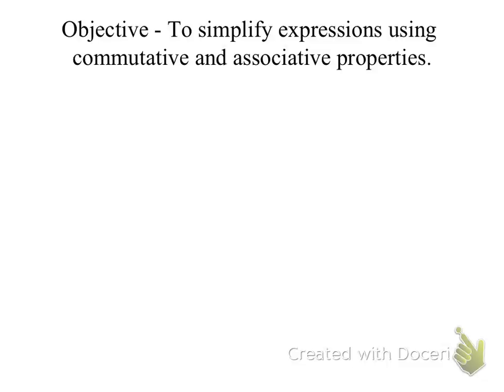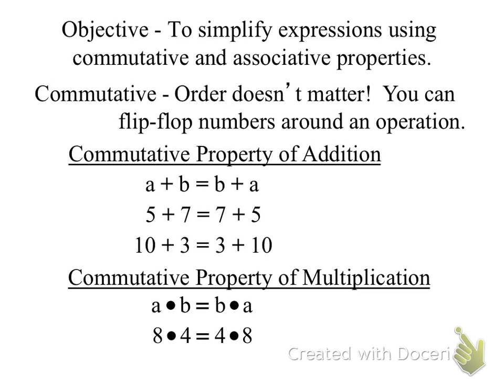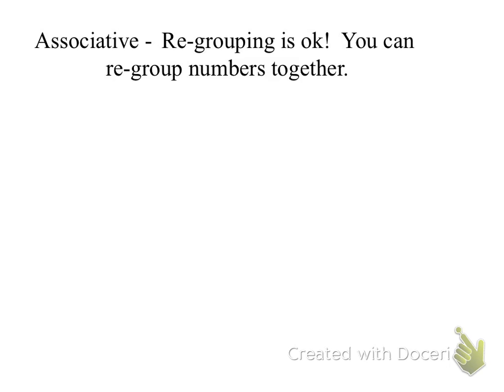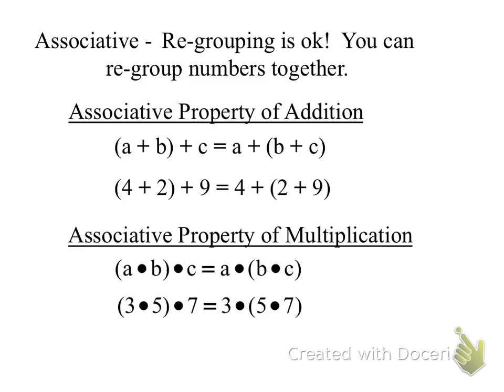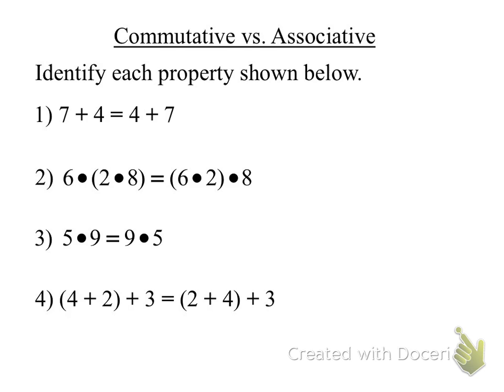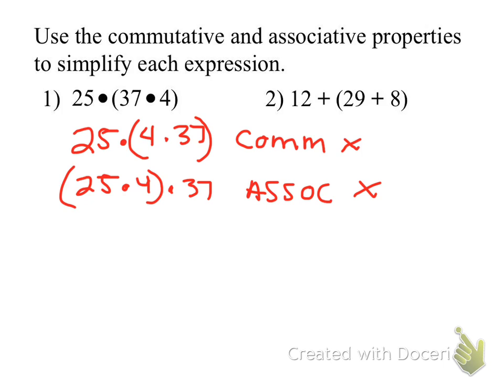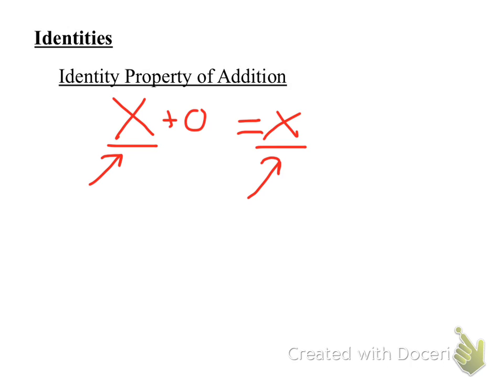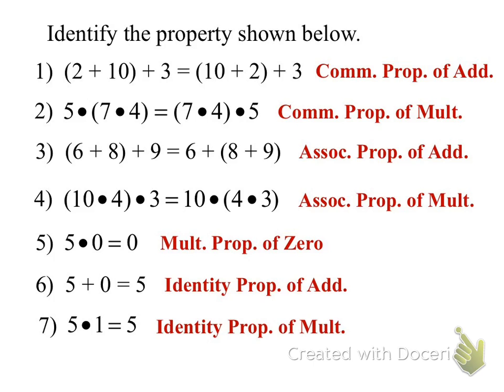2.1 Associative & Commutative property